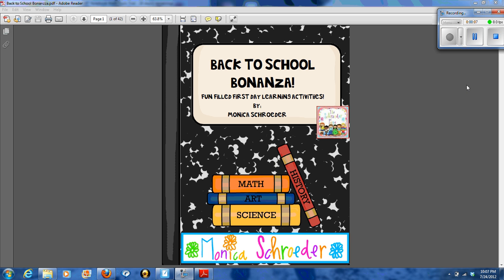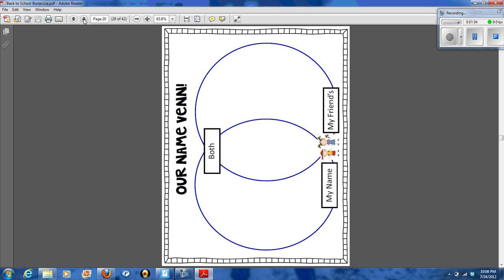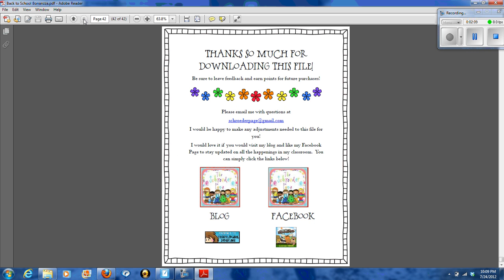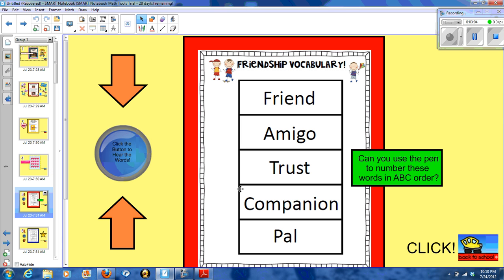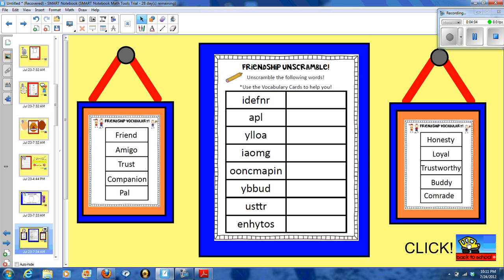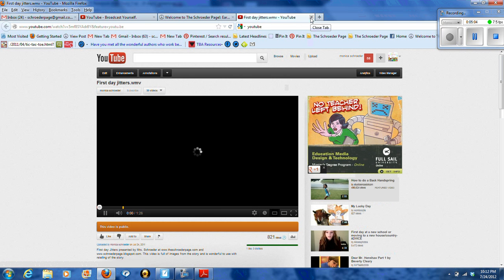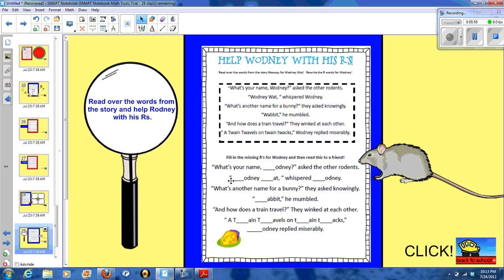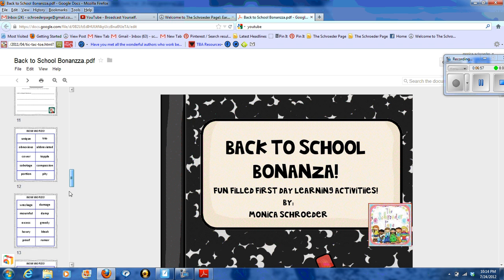Back to School Bonanza Preview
Preview of my Back to School Bonanza.